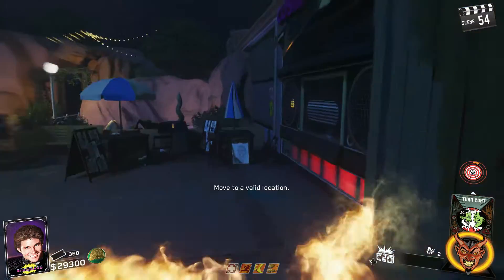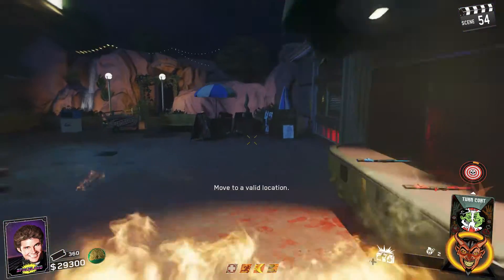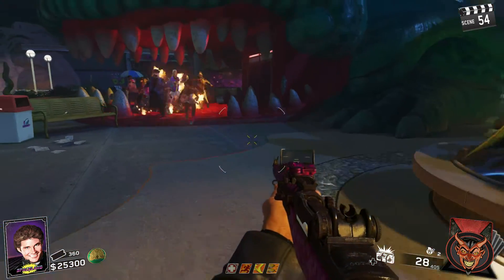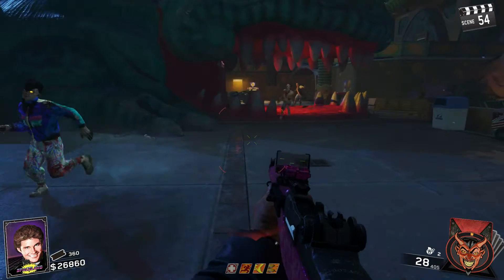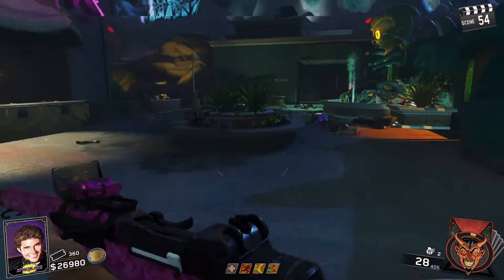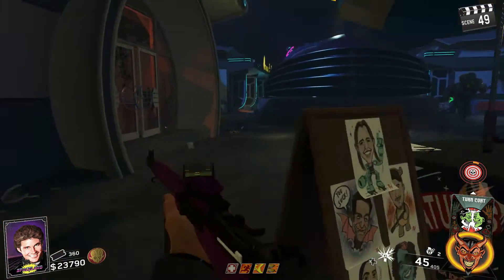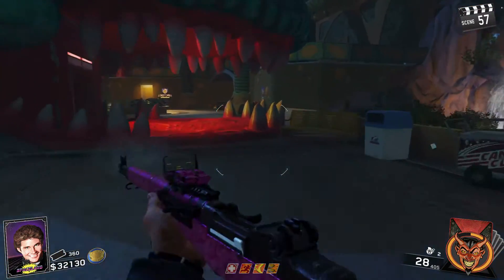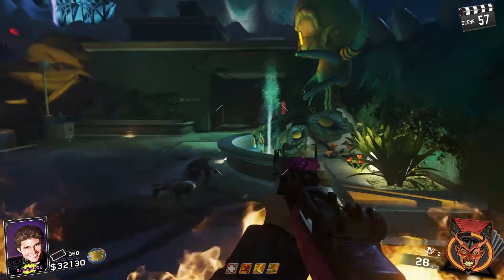High Rounds Zombies in Spaceland Strategy! No Wonder Weapons Needed!